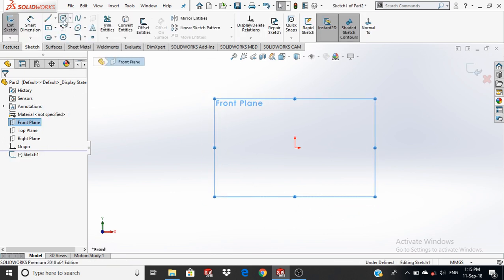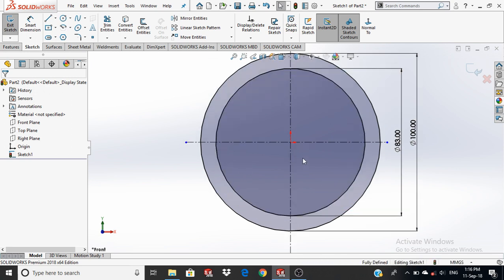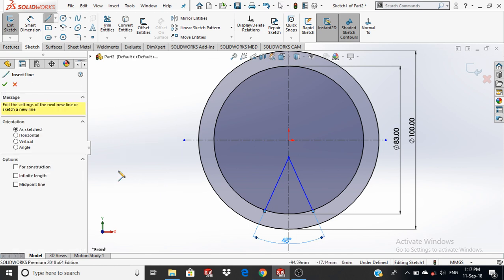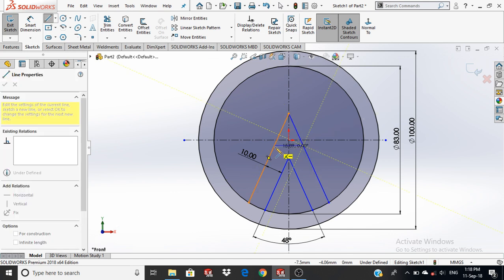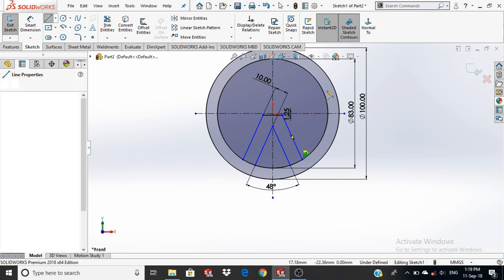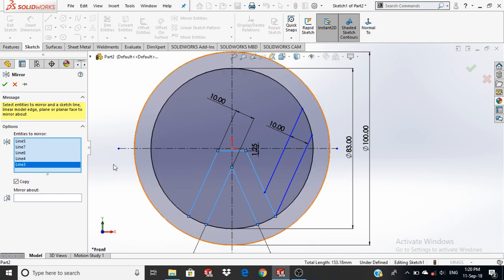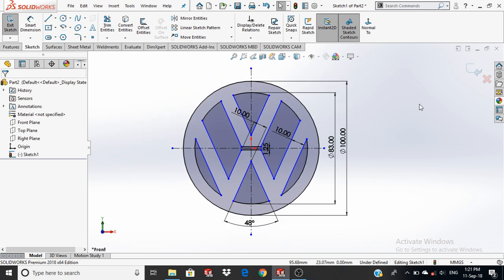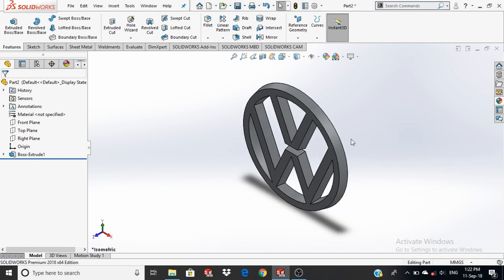solidworks tutorial of Volkswagen logo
sketch of Volkswagen logo in Solidworks